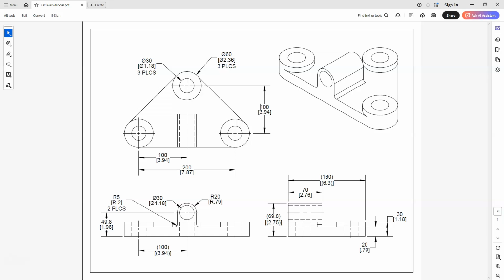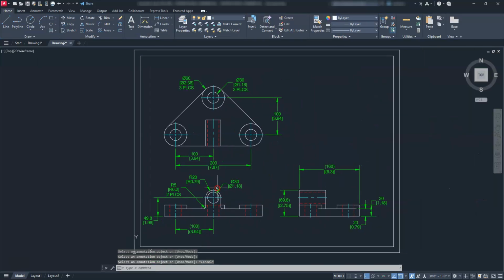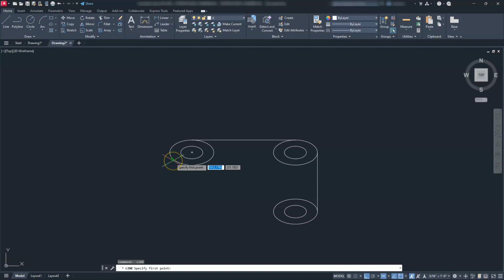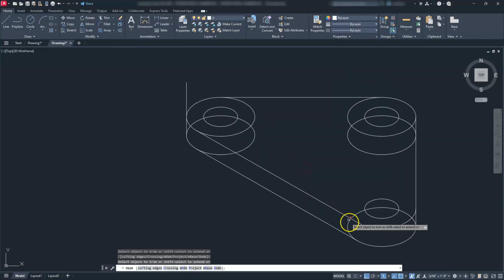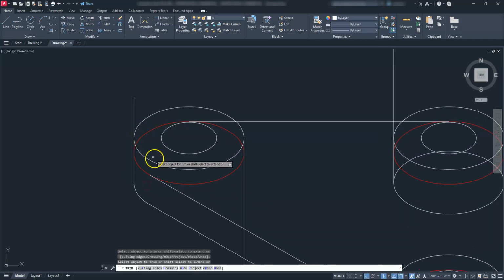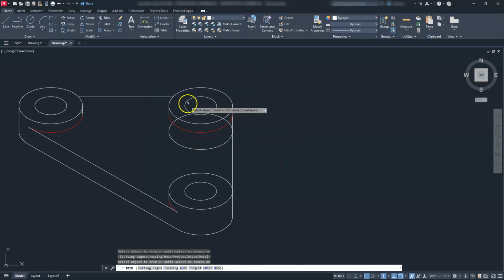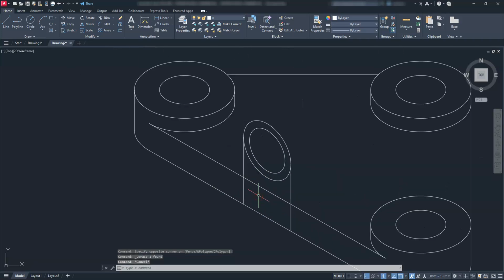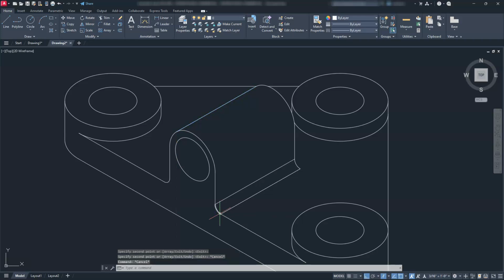Isometric Drawing in AutoCAD